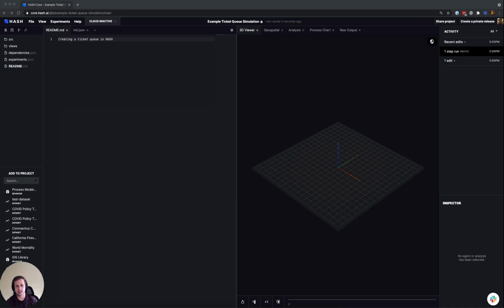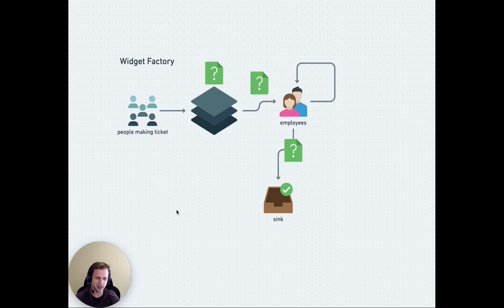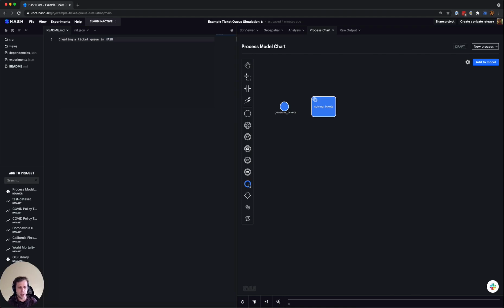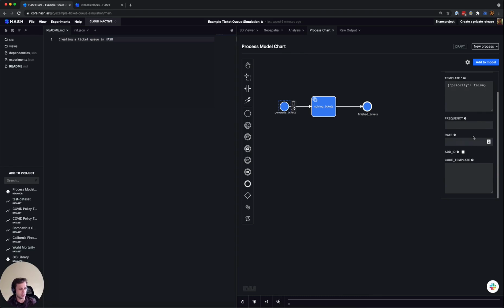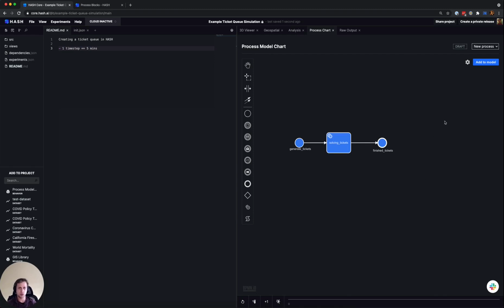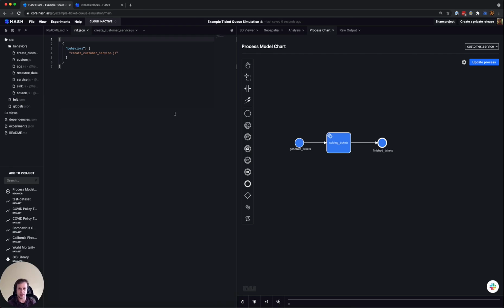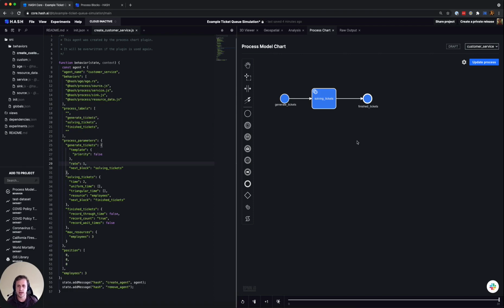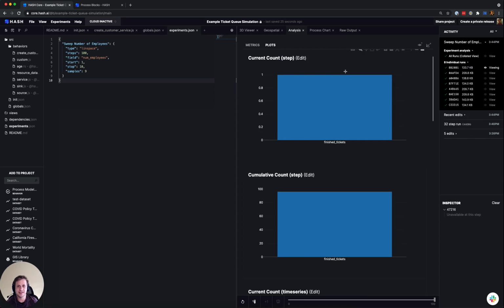Process Model Simulation in HASH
Designing and building a simulation of a ticket queue with the HASH process chart visual interface